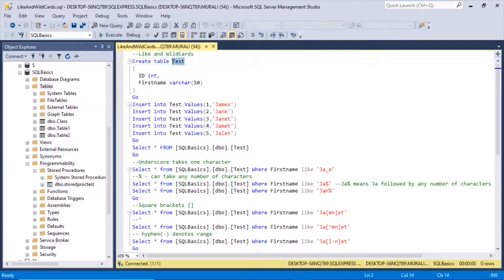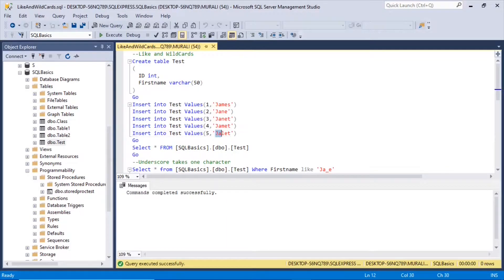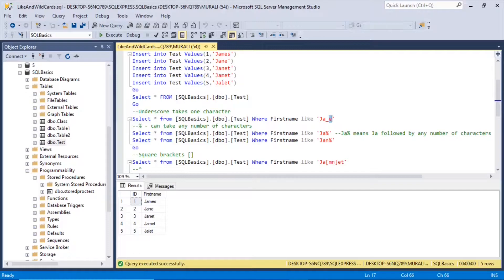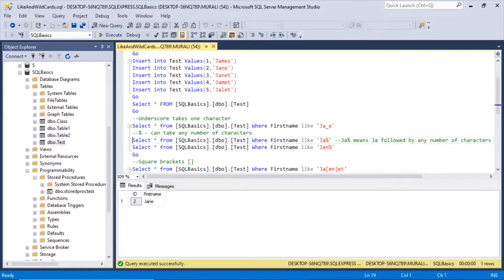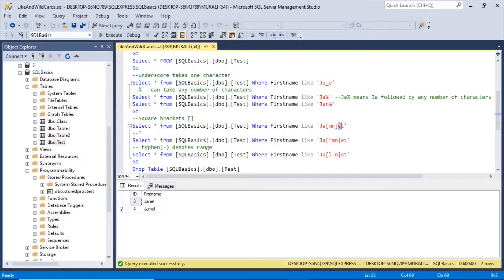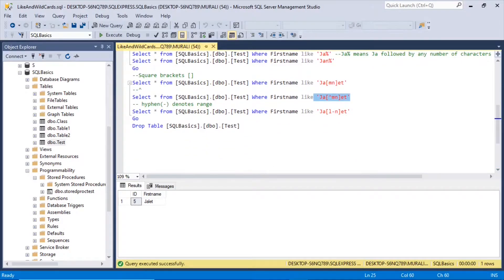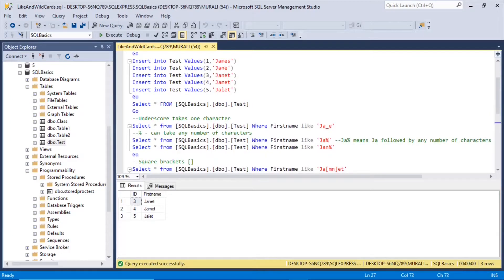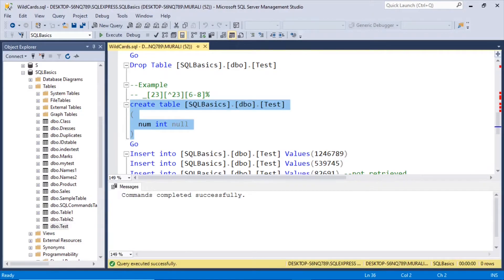The SQL wildcards | SQL tutorial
This video explains about wildcards in SQL. SQL wildcard characters are used to substitute characters in a string. They are used with 'LIKE' operator.

Happy Learning.